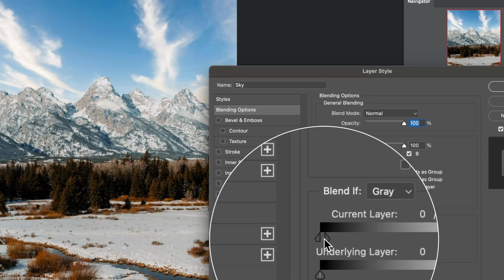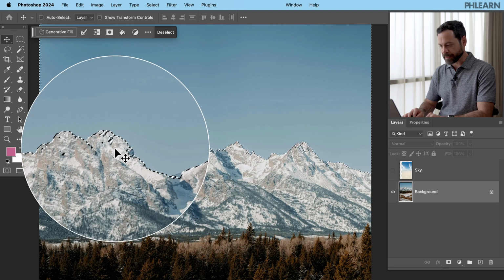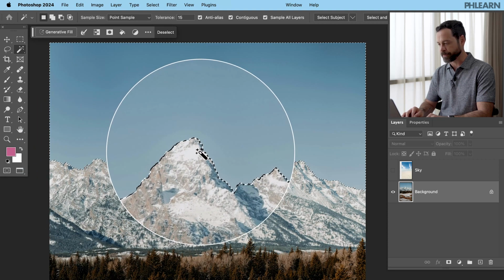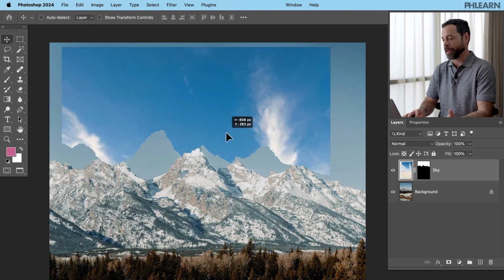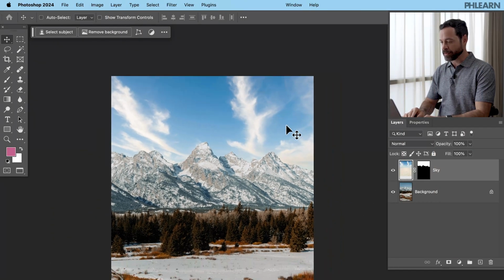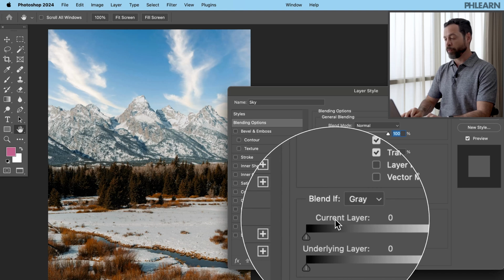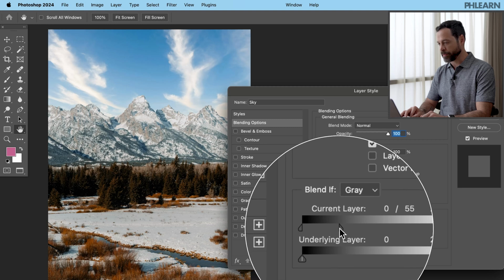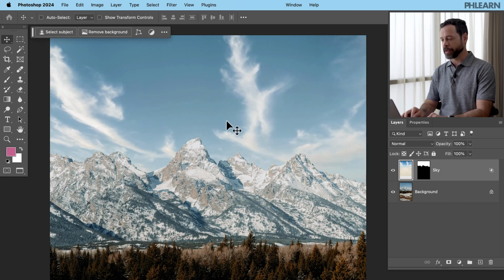How to Add Realistic Clouds with Photoshop's Blend If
Learn how to transform a flat sky into a dramatic scene with fluffy clouds using Photoshop's powerful Blend If feature. This beginner-friendly tutorial will guide you through the process of seamlessly integrating clouds from another image into your photo.

Explore all of Photoshop's blending modes with our in-depth PRO tutorial How to Master Blending Modes in Photoshop